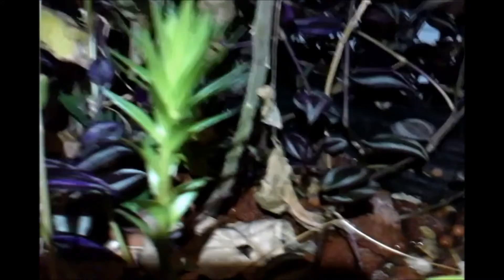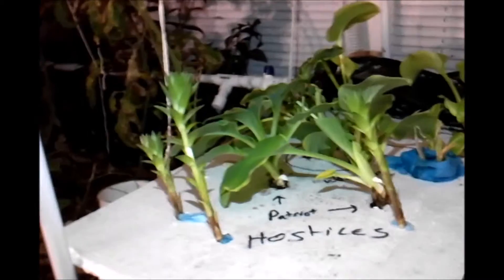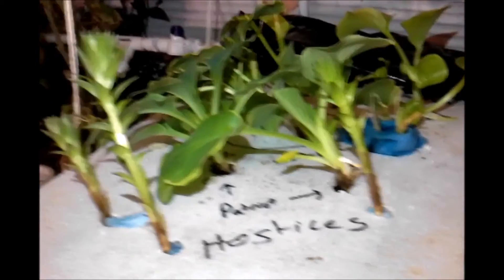Hosta and Strawberries Update 2 | DIY Hydroponics/Aquaponics | Ebonygeek45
Hostas and Strawberries Update 2 | 2DIY Hydroponics/Aquaponics | Ebonygeek45

Update 2 on the plants we now have unbagged, here we are prepping the plants so that they have strong root systems when they go outside. The compost started last year along with some additional nutrients will be used to plant them in.

Ebonygeek45

Ebonygeek45